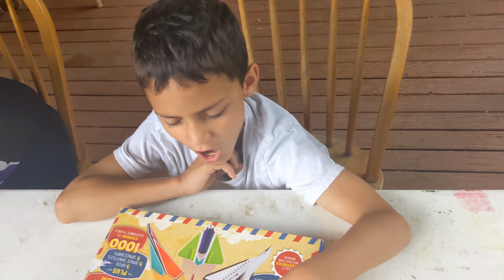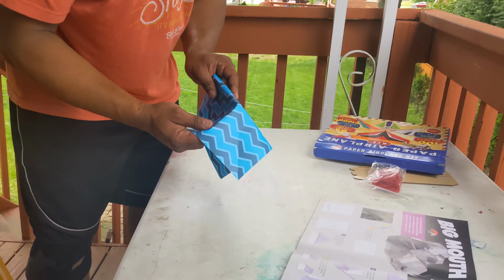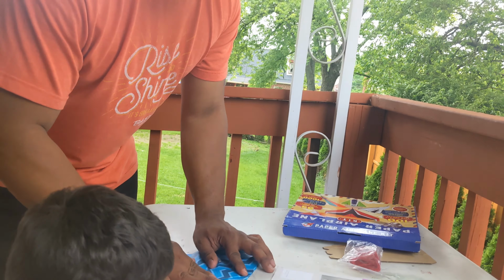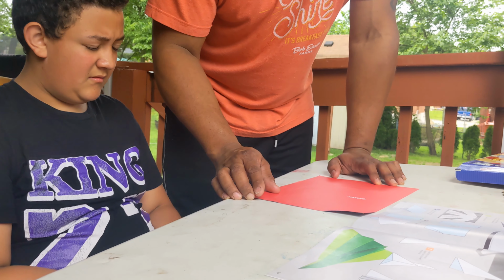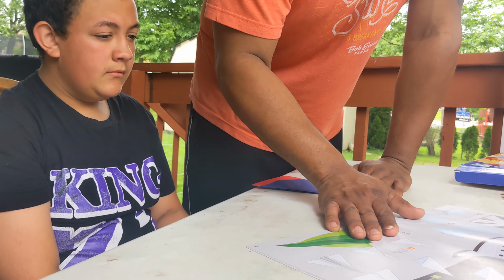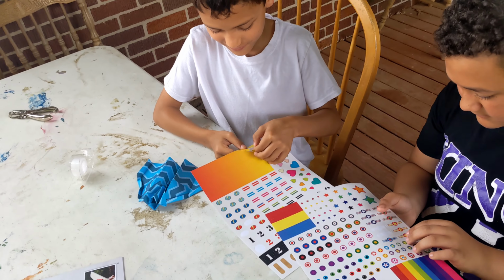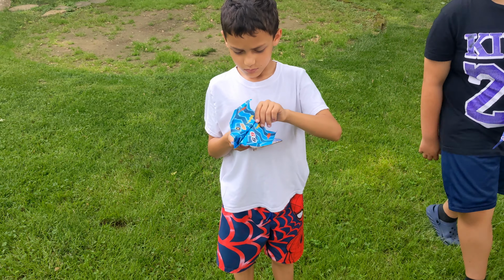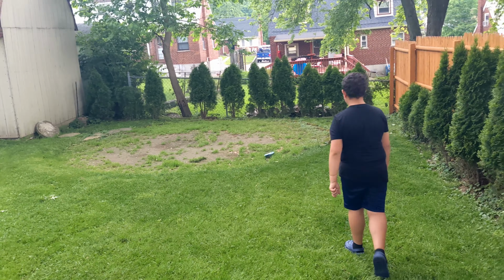Paper Airplane Race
It is a windy day outside so we decided to make paper airplanes and see who can throw them the furthest. Who do you think will win?